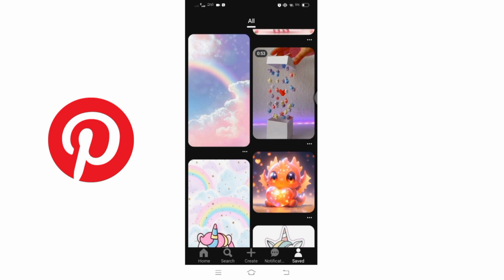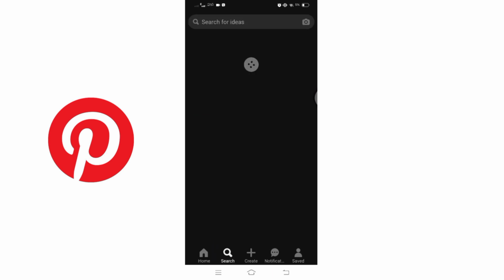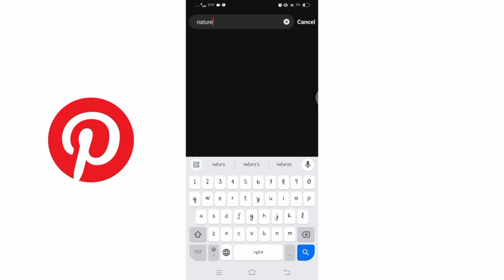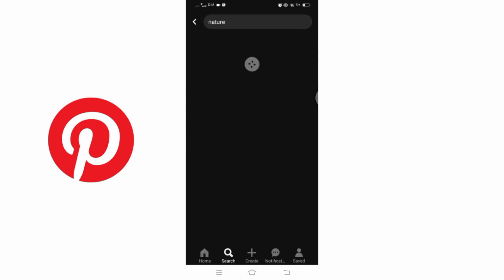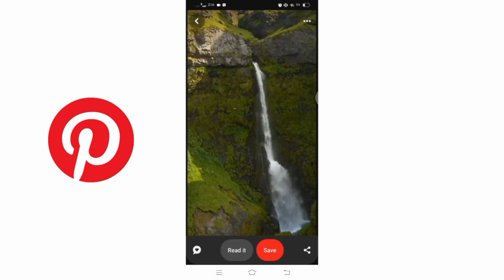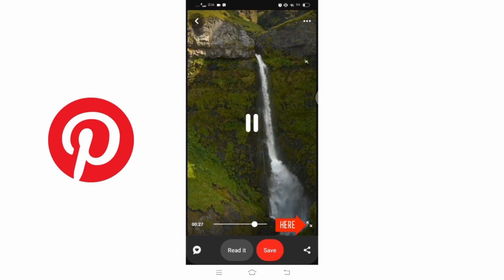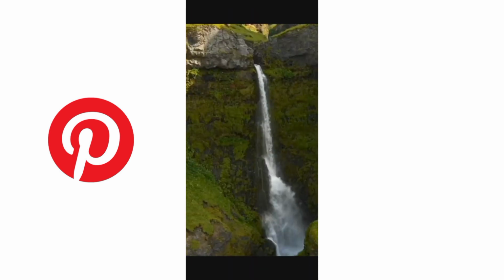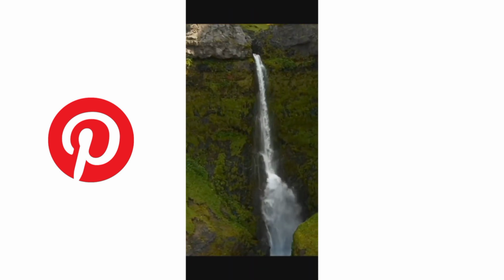How to Watch Videos on Pinterest 2024? Use Pinterest Watch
Unlock the world of video content on Pinterest with our comprehensive guide! Whether you're a Pinterest newbie or a seasoned scroller, this tutorial is your go-to resource for discovering and enjoying videos on the platform. Learn how to effortlessly find, watch, and interact with video pins that spark your interest. From cooking tutorials and DIY projects to fashion tips and workout routines, Pinterest offers a vast array of engaging video content. Follow our step-by-step instructions to enhance your viewing experience, and don't miss our tips on how to make the most of Pinterest's video features!